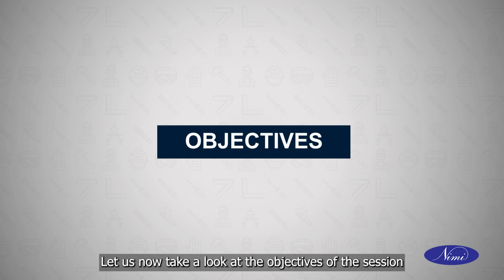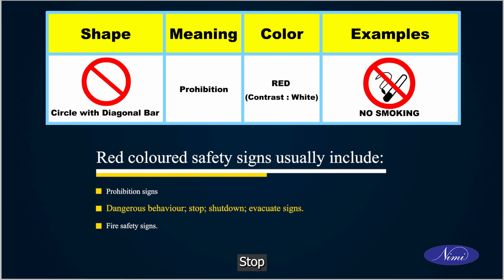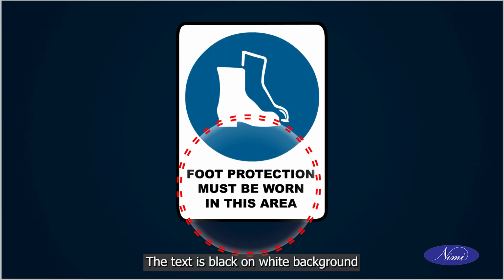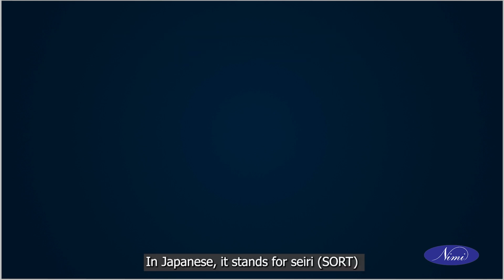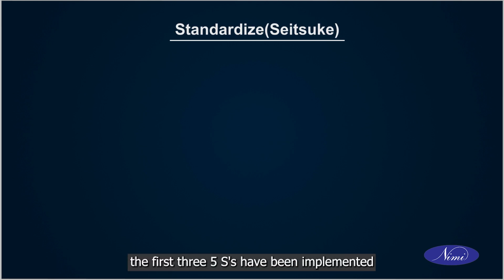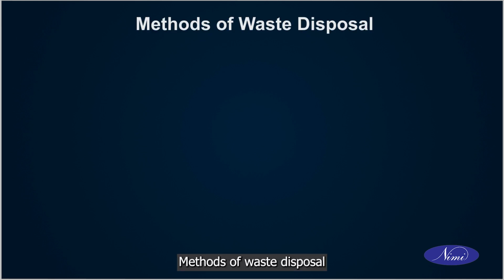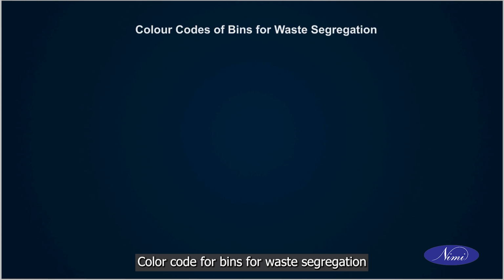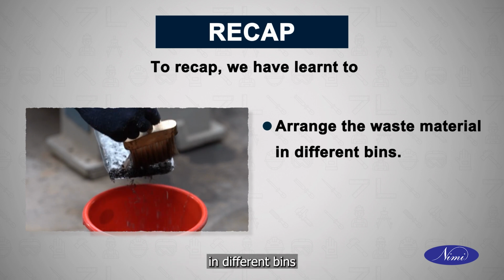Safety signs for danger, warning, caution & personal safety message | NIMI | DIGITAL | ENGLISH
NIMI - Government of India presents: Safety Signs for Danger, Warning, Caution & Personal Safety Messages

Ensure workplace safety with our comprehensive online training video, tailored for the ITI ecosystem and vocational education sector! This session focuses on essential safety signs used in industries to prevent hazards and protect workers.

Time Stamps:
0:00 - Title
0:10 - Introduction
0:24 - Objectives
1:16 - Categories of safety signs
2:58 - Prohibition signs
3:20 - Mandatory signs
3:40 - Warning signs
4:01 - Emergency signs
4:22 - Information signs
4:40 - Fire safety signs
4:57 - 5 S's and waste disposal
5:46 - SEIRI - SORT
6:10 - SEITON - SET in ORDER
6:30 - SEISO - SHINE
6:46 - SEIKETSU - STANDARDIZE
6:58 - SHITSUKE - SUSTAIN
7:43 - Disposal of waste material
8:22 - Methods of waste disposal
10:50 - Recap

This step-by-step guide in ENGLISH,  ensures a practical learning experience for students, aspiring technicians, and engineers looking on essential safety signs used in industries to prevent hazards and protect workers.

🔔 Stay Safe, Stay Informed!

Learn how to interpret and apply safety signs effectively to ensure workplace safety. Watch this tutorial at your convenience and strengthen your understanding of industrial safety protocols.